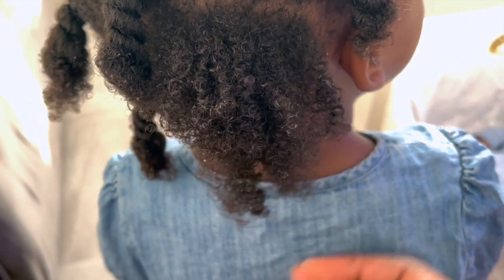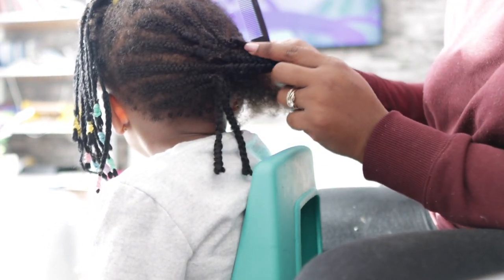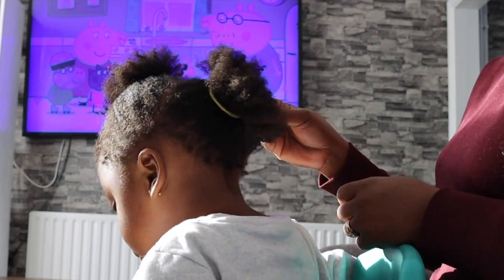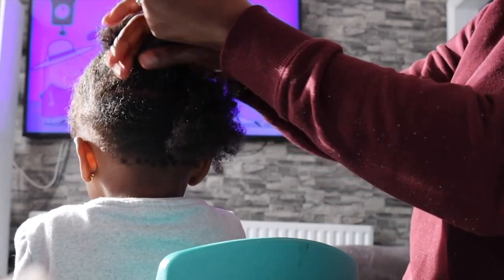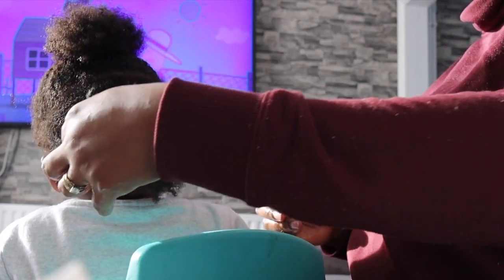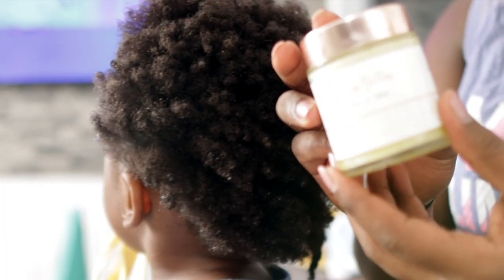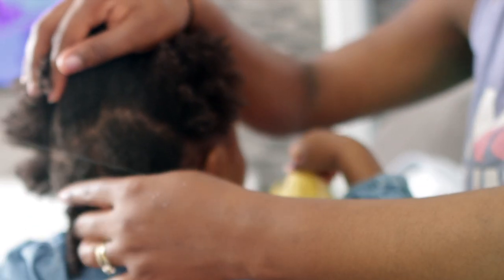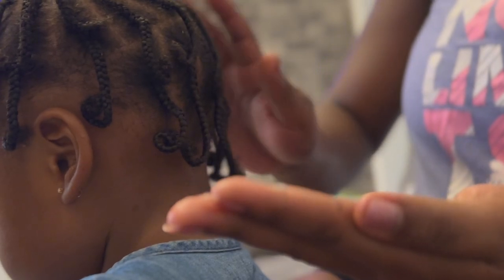This Routine Made Her Hair Grow Like Crazy! How To Grow Your Todler's Hair Fast. 🔥🔥Requested Video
Hey guys, welcome back to another video. I share with you all my toddlers hair routine. this routine made her hair grow like crazy. This grew her hair fast. I use natural hair growth remedies for her hair too and these have made her hair grow so fast in the space of a year.